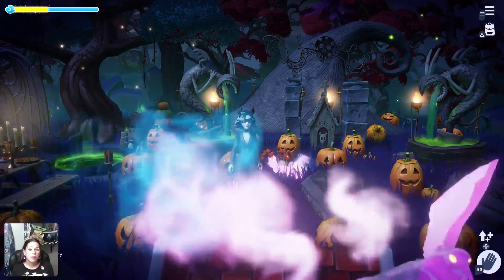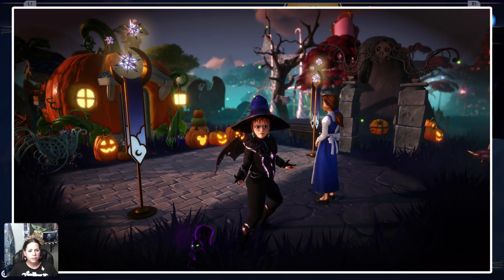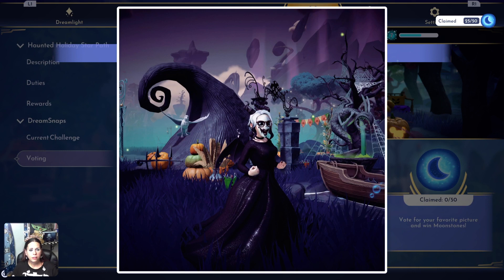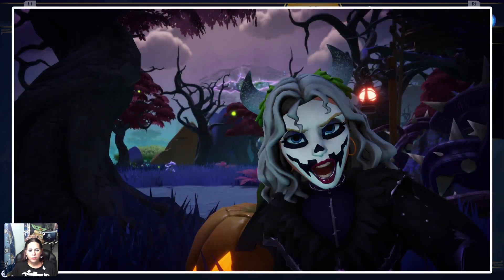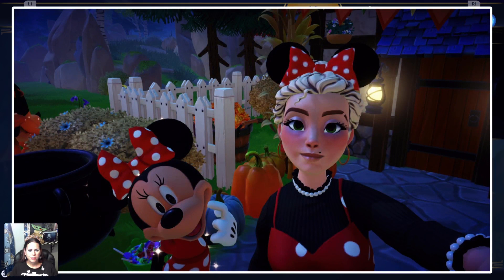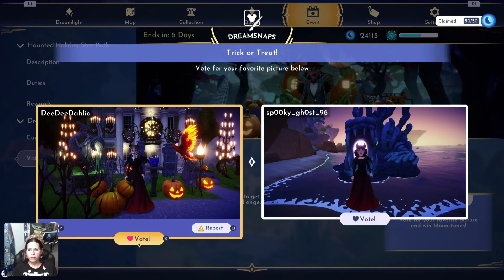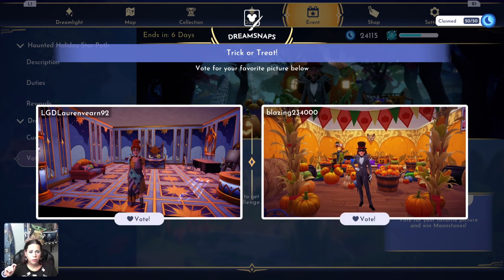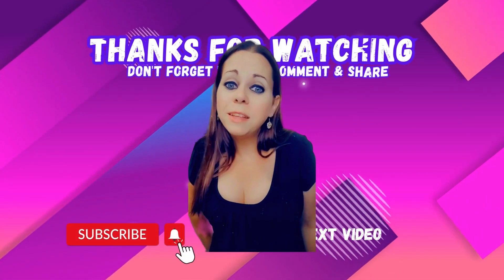Dreamlight Valley Decorating Inspiration! Trick or Treat Outfit Voting #5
Voting for your DreamSnaps on PlayStation! DreamSnaps for the trick or Treat Outfit Challenge. Did I vote for you?